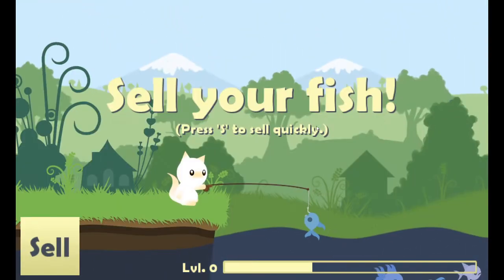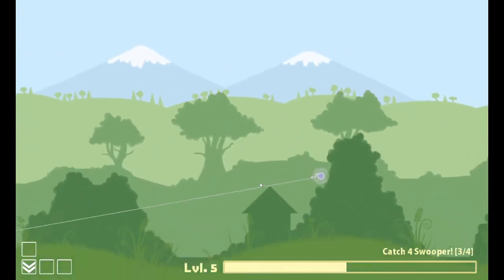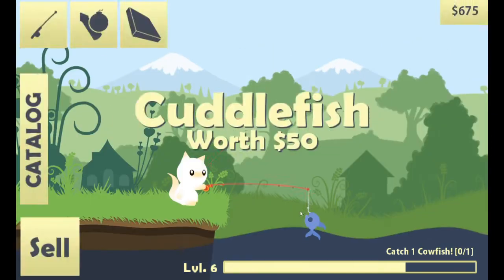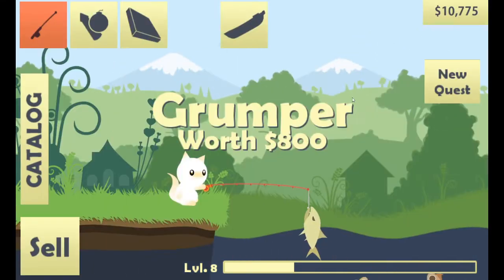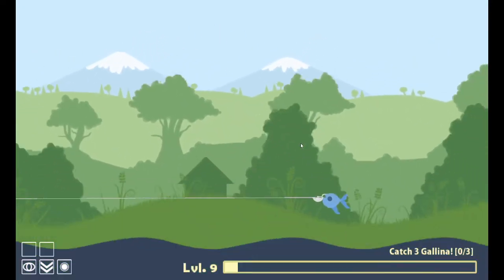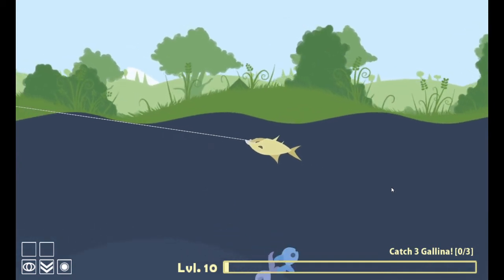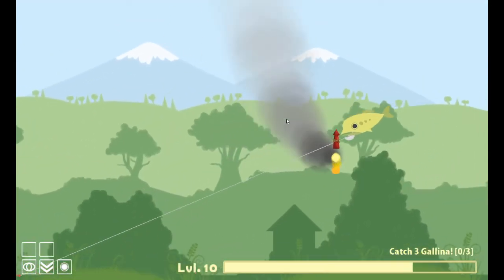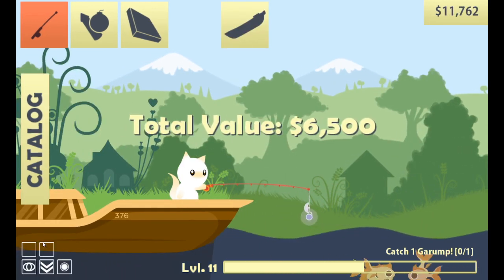A brand new start! - Cat goes fishing #1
In this video I am going to be starting a new series, Cat goes fishing!!

tags: rickgames funny cat goes fishing fish game games video youtube series new start